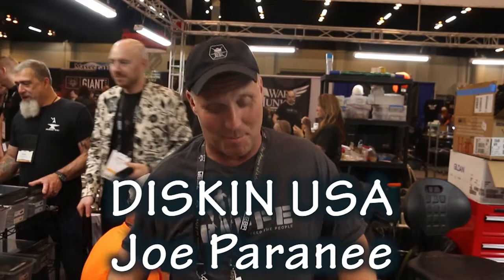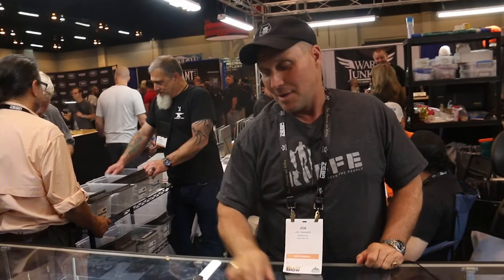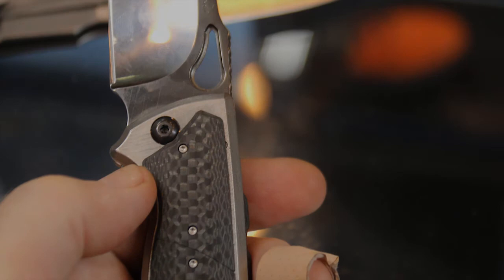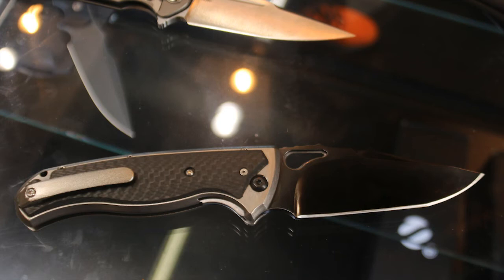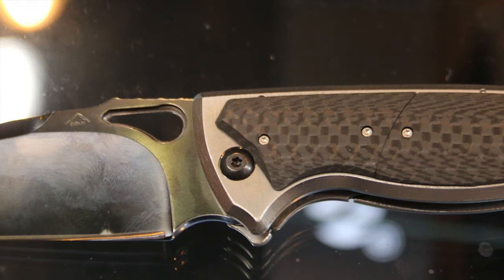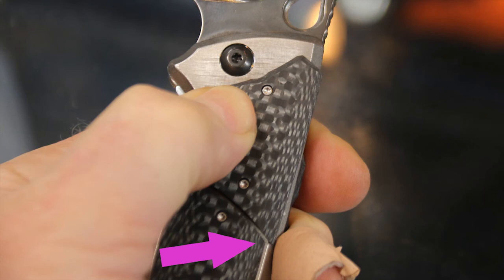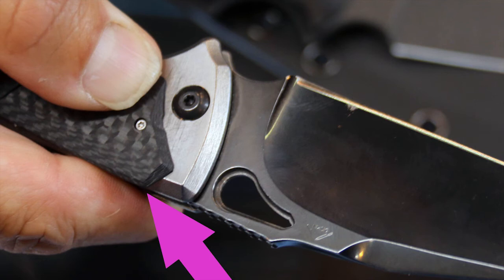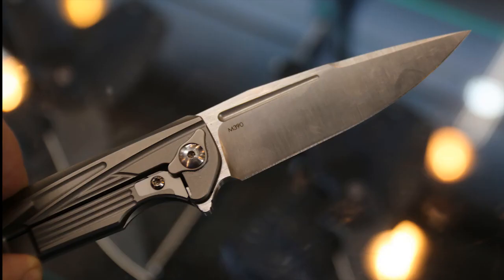DISKIN USA dual action scale release auto switchblade at Blade Show 2022 with Joe Paranee.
Matt Diskin is a top notch maker of dual action automatics. Bothe he and Butch Vallotten are featured in Book Two of Knife Mechanisms. Butch sadly has passed on but his family and Matt still produce some amazing automatics.
There is also a titanium art deco style folder that is really beautiful. A liner lock that shows the art of the pocket knife.